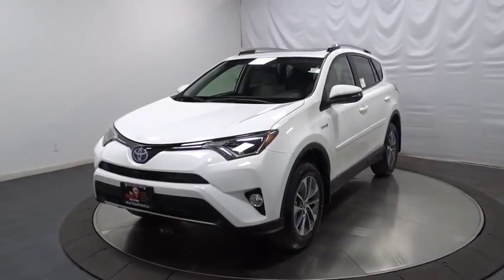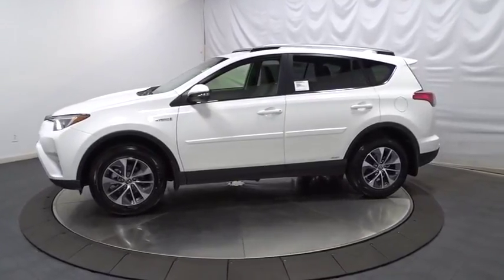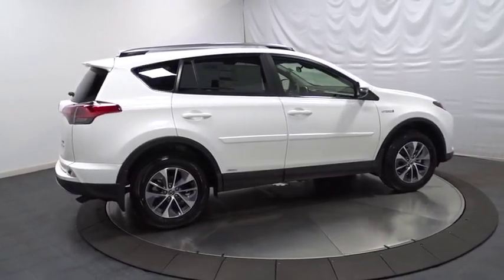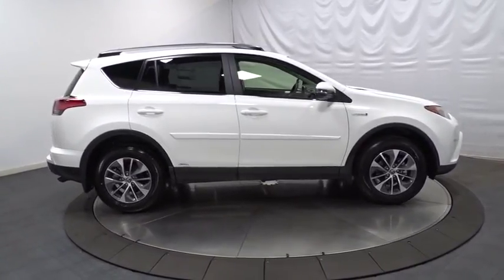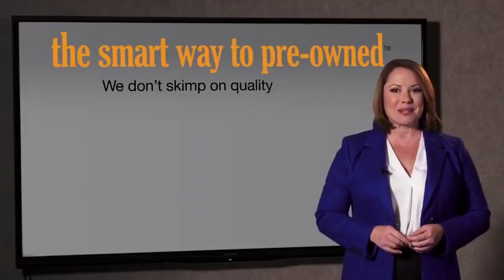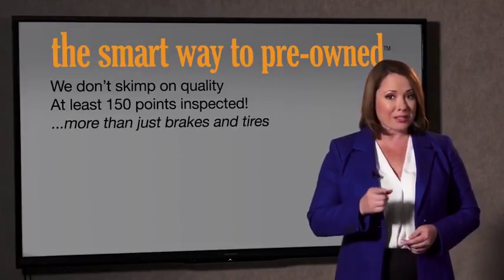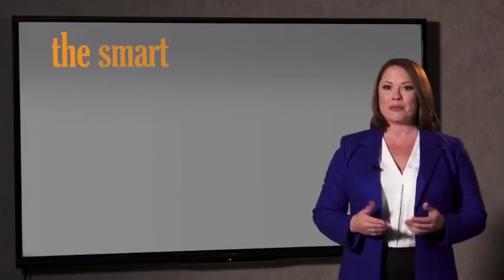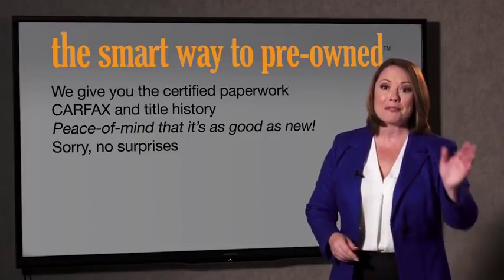2017 Toyota RAV4 Hybrid Hillside, Newark, Union, Elizabeth, Springfield, NJ 902235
2017 Toyota RAV4 Hybrid
2017 Toyota RAV4 Hybrid XLE - Stock#: 902235 - VIN#: JTMRJREV0HD135139

Radio: Entune Audio Plus AM/FM/MP3/WMA Playback -inc: CD player, Entune App Suite, 6 speakers, HD Radio w/iTunes tagging, HD Traffic and Weather, SiriusXM Radio w/90-day trial, 6.1 touch-screen w/integrated back-up camera display, auxiliary audio jack, USB port w/iPod connectivity and control, vehicle information w/customizable settings, hands-free phone capability, phone book access and music streaming via Bluetooth wireless technology,Radio w/Seek-Scan, Clock, Speed Compensated Volume Control, Steering Wheel Controls, Voice Activation and Radio Data System,Integrated Roof Antenna,Real-Time Traffic Display,Body-Colored Power Heated Side Mirrors w/Convex Spotter, Manual Folding and Turn Signal Indicator,Tailgate/Rear Door Lock Included w/Power Door Locks,Variable Intermittent Wipers,Wheels: 17 x 7.0J 5-Spoke Alloy -inc: caps,Lip Spoiler,Compact Spare Tire Mounted Inside Under Cargo,Liftgate Rear Cargo Access,Black Grille,Fully Automatic Projector Beam Halogen Daytime Running Auto High-Beam Headlamps,Express Open/Close Sliding And Tilting Glass 1st Row Sunroof w/Sunshade,Front Fog Lamps,Roof Rack,Body-Colored Rear Bumper w/Black Rub Strip/Fascia Accent and Metal-Look Bumper Insert,Steel Spare Wheel,Black Bodyside Cladding and Black Wheel Well Trim,Body-Colored Door Handles,Chrome Side Windows Trim and Black Front Windshield Trim,Clearcoat Paint,Fully Galvanized Steel Panels,Body-Colored Front Bumper w/Black Rub Strip/Fascia Accent and Metal-Look Bumper Insert,Laminated Glass,Fixed Rear Window w/Fixed Interval Wiper and Defroster,Deep Tinted Glass,Tires: P225/65R17H AS,Rear Cupholder,Fade-To-Off Interior Lighting,Air Filtration,3 12V DC Power Outlets,Outside Temp Gauge,Manual Tilt/Telescoping Steering Column,Engine Immobilizer,Front Map Lights,Interior Trim -inc: Metal-Look Instrument Panel Insert, Metal-Look Door Panel Insert, Piano Black Console Insert, Chrome And Metal-Look Interior Accents and Leatherette Upholstered Dashboard,Valet Function,Dual Zone Front Automatic Air Conditioning,Power Door Locks w/Autolock Feature,Full Carpet Floor Covering,Analog Display,Seats w/Cloth Back Material,Remote Keyless Entry w/Integrated Key Transmitter, Illuminated Entry, Illuminated Ignition Switch and Panic Button,Urethane Gear Shift Knob,Delayed Accessory Power,Manual Adjustable Front Head Restraints,Instrument Panel Bin, Driver And Passenger Door Bins,Power Rear Windows and Fixed 3rd Row Windows,Day-Night Rearview Mirror,Front Cupholder,FOB Controls -inc: Trunk/Hatch/Tailgate,Proximity Key For Doors And Push Button Start,Power 1st Row Windows w/Driver 1-Touch Up/Down,Cruise Control w/Steering Wheel Controls,Front Sport Seats -inc: 6-way adjustable driver and 4-way adjustable passenger seats, 60/40 split, sliding, reclining, fold-flat second-row seats w/height-adjustable headrests and center armrest,Trip Computer,Fabric Seat Trim,Driver Foot Rest,Cargo Space Lights,Gauges -inc: Speedometer, Odometer, Engine Coolant Temp, Inclinometer, Power/Regen, Trip Odometer and Trip Computer,Split-Bench Front Facing Rear Seat,Leather Steering Wheel,Glove Box,Carpet Floor Trim,Full Cloth Headliner,Distance Pacing,Driver And Passenger Visor Vanity Mirrors w/Driver And Passenger Auxiliary Mirror,HVAC -inc: Underseat Ducts,Front Center Armrest,Full Floor Console w/Covered Storage, Mini Overhead Console w/Storage and 3 12V DC Power Outlets,Remote Releases -Inc: Mechanical Fuel,Trunk/Hatch Auto-Latch,Cargo Area Concealed Storage,2 Seatback Storage Pockets,Leatherette Door Trim Insert,GVWR: 4,960 lbs (2,250 kg),Regenerative 4-Wheel Disc Brakes w/4-Wheel ABS, Front Vented Discs, Brake Assist, Hill Hold Control and Electric Parking Brake,900# Maximum Payload,Permanent Locking Hubs,Axle Ratio: 3.542,Gas-Pressurized Shock Absorbers,Towing w/Trailer Sway Control,Transmission w/Driver Selectable Mode, Sequential Shift Control and Oil Cooler,Engine Auto Stop-Start Feature,Double Wishbone Rear Suspension w/Coil Springs,Mechanical Limited Slip Differential,Nickel Metal Hydride Traction Battery,Strut Front Suspension w/Coil Springs,Electronic Transfer Case,550CCA Maintenance-Free Battery w/Run Down Protection,Hybrid Electric Motor,Electric Power-Assist Speed-Sensing Steering,14.8 Gal. Fuel Tank,Engine: 2.5L 4-Cylinder Atkinson Cycle,Transmission: CVT (Continuously Variable),Front And Rear Anti-Roll Bars,Automatic Full-Time All-Wheel Drive,Single Stainless Steel Exhaust,Dual Stage Driver And Passenger Seat-Mounted Side Airbags,Rear Child